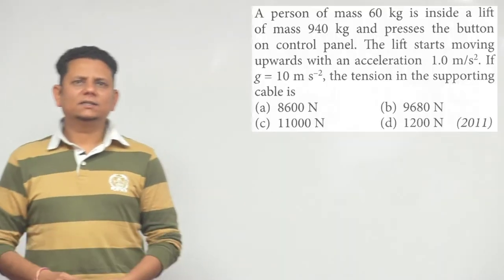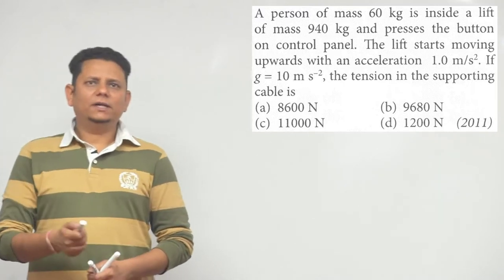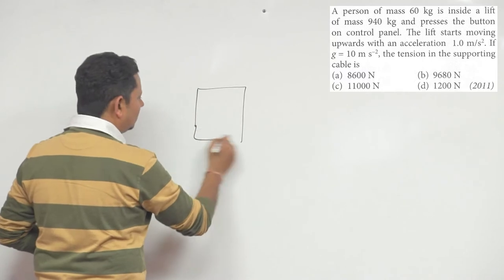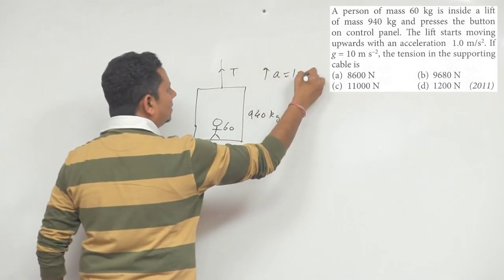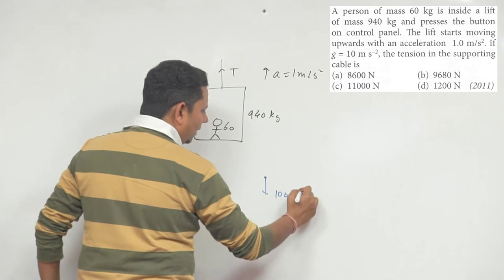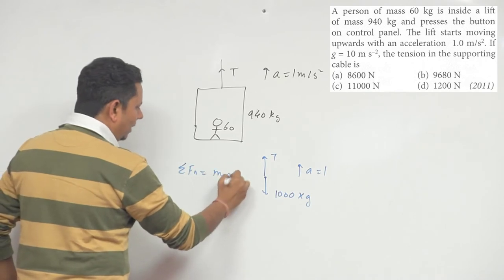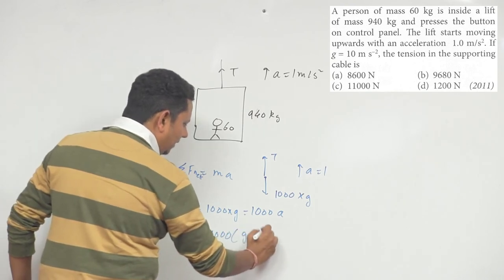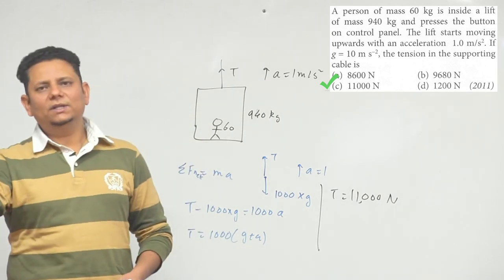A person of mass 60 kg is inside a lift of mass 940 kg and presses the button on control panel. The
A person of mass 60 kg is inside a lift of mass 940 kg and presses the button on control panel. The lift starts moving upwards with an acceleration 1.0 m/s2. If